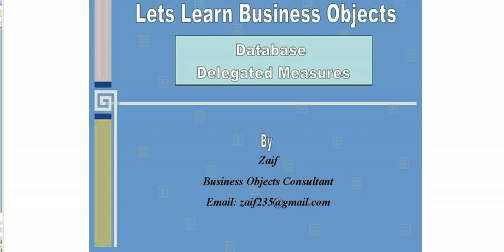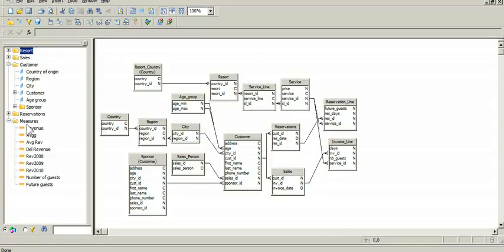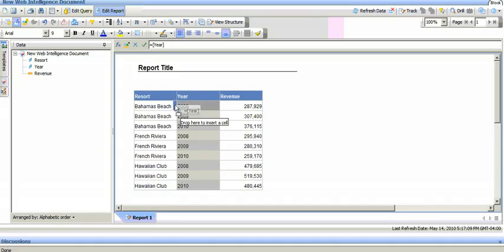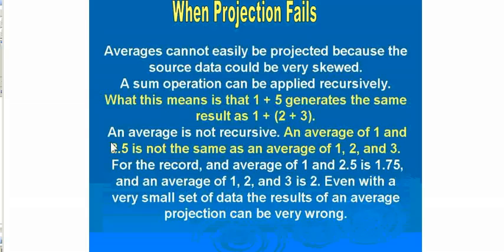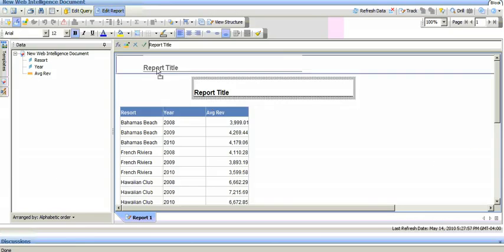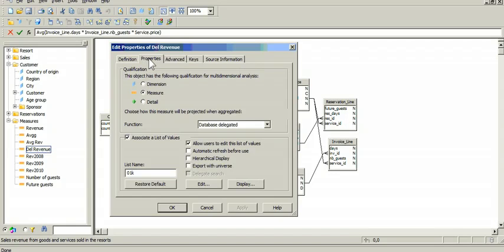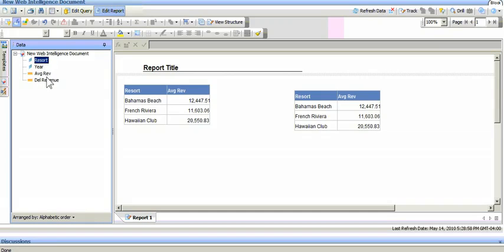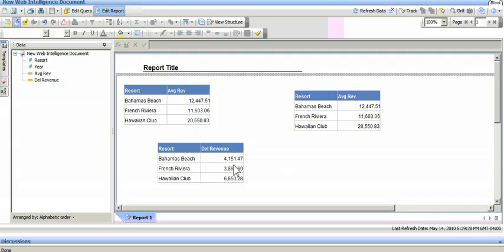Database Delegated Measure in Business Objects